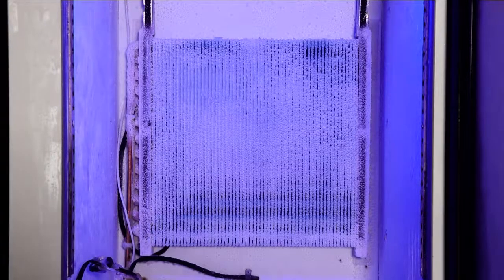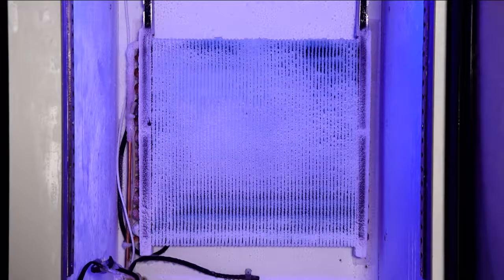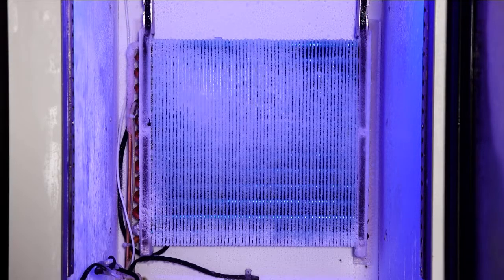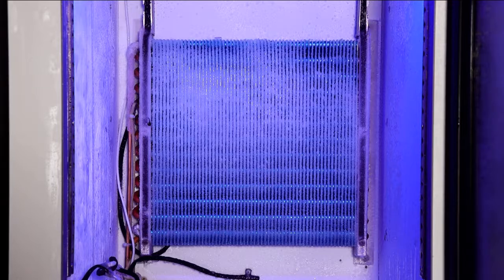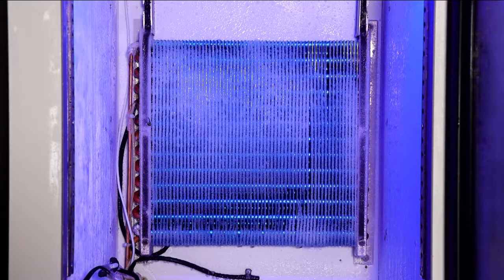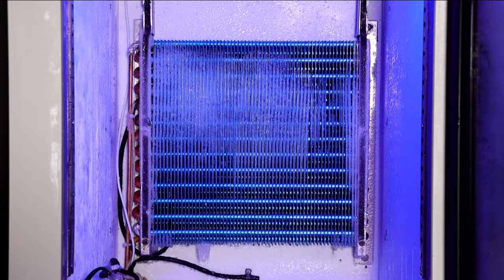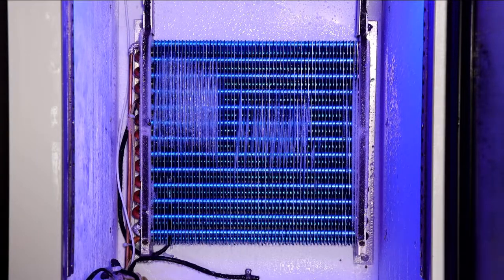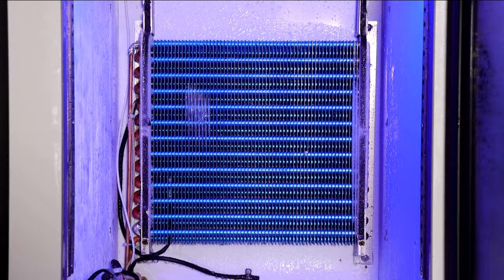Hot Air Defrost for Commercial Freezers | Professional Commercial Fridge Supplier from China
As you know, the ice built on the evaporator can make the freezer fail to operate effectively to achieve the cooling temperature. Defrosting is a very important part of a high-quality freezer. We have more than ten years of experience in freezer production, and our defrosting technology is very mature. We use hot air defrosting, an efficient and energy-saving way to solve the frosting problem. You don't need to do anything, when the digital thermostat senses a frosting problem, it will automatically start the hot air defrosting. The whole process only takes 5 minutes.

PROCOOL is looking forward to working with you.